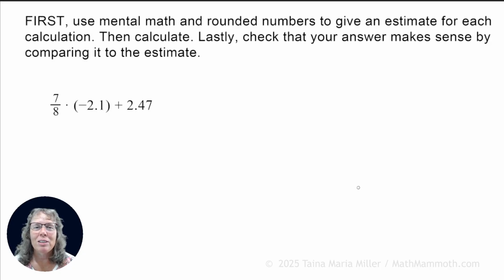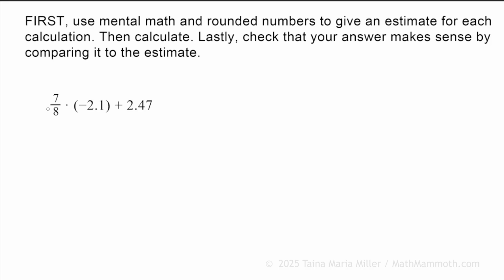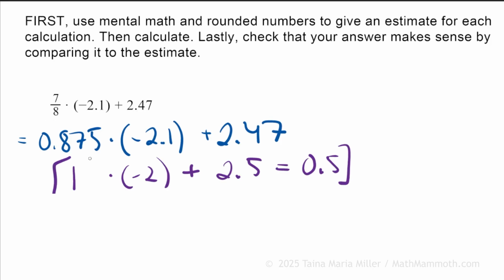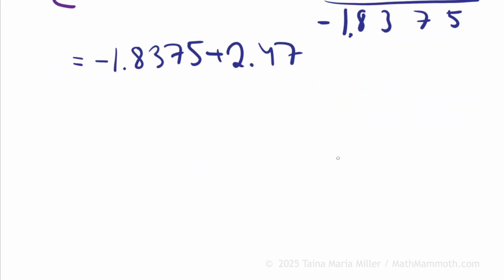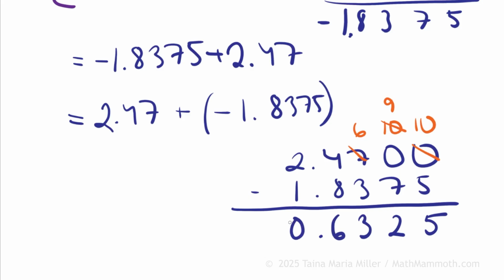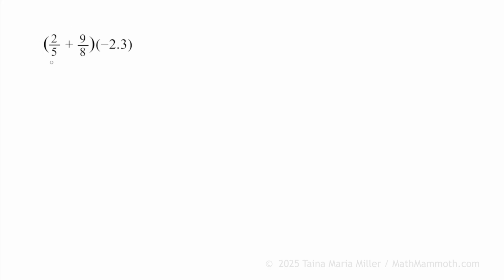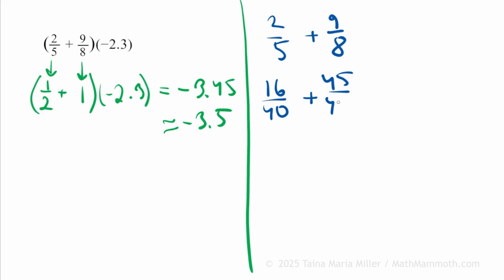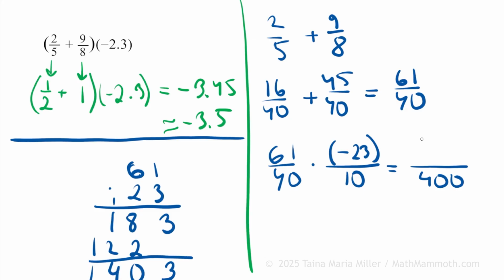Calculations with rational numbers, part 2 (7th grade math/prealgebra)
I go through two more calculations that involve several operations and both negative and positive fractions and decimals. We also estimate the final answer before calculating.

The first example is 7/8 * (-2.1) + 2.47 and the second is (2/5 + 9/8)(-2.3). The first step is to choose whether to use fractions or decimals for the calculation. In the first example, I use decimals, and in the second, fractions.